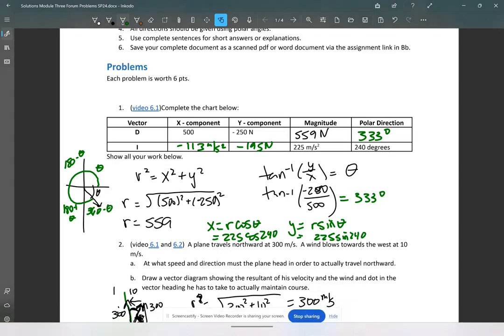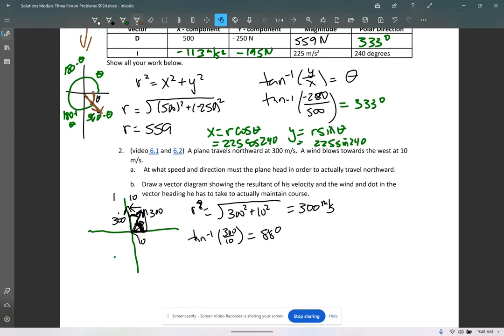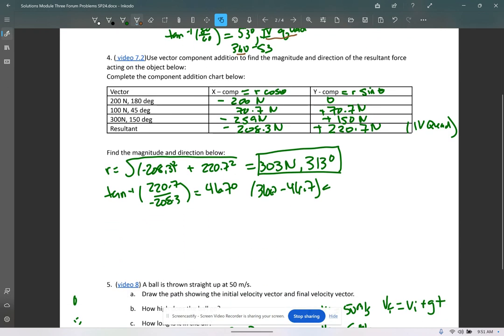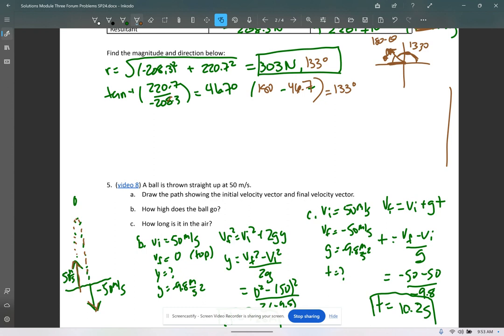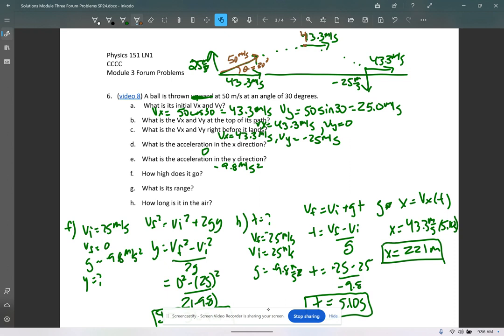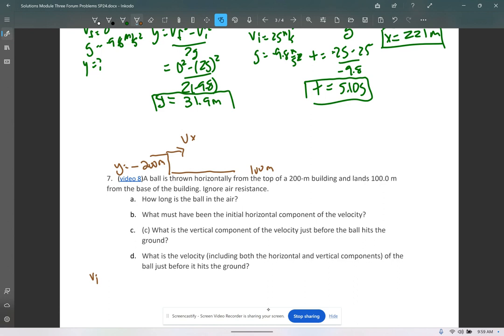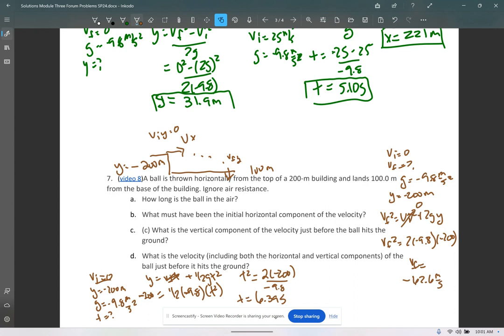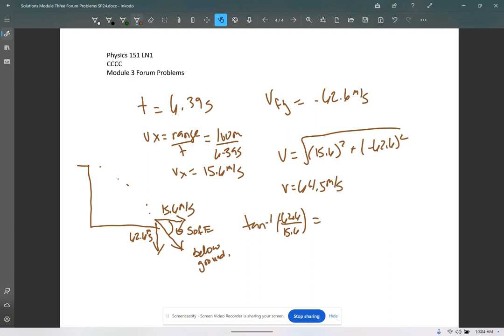Module 3 practice problems sp24